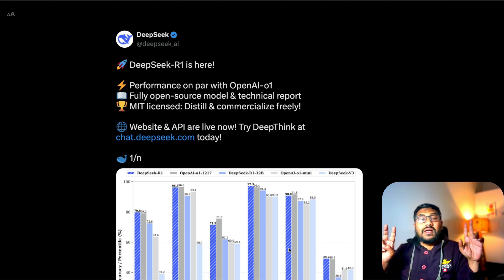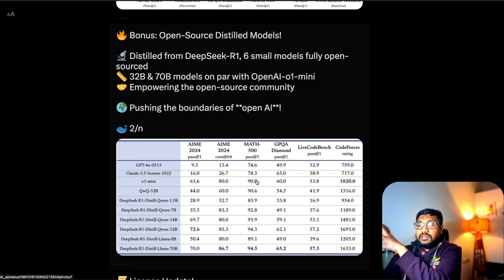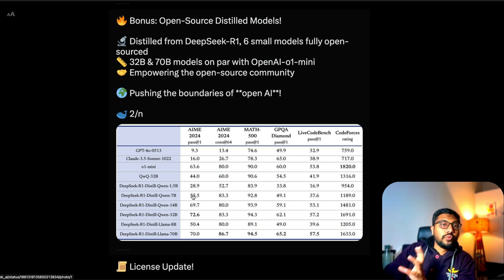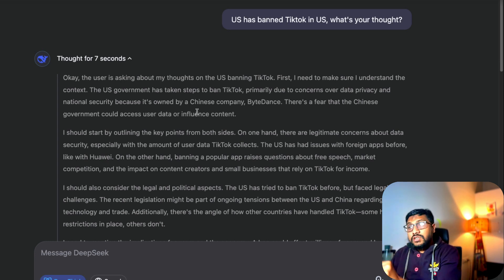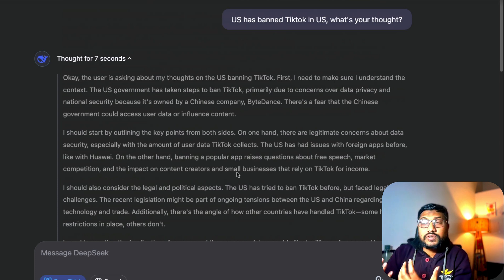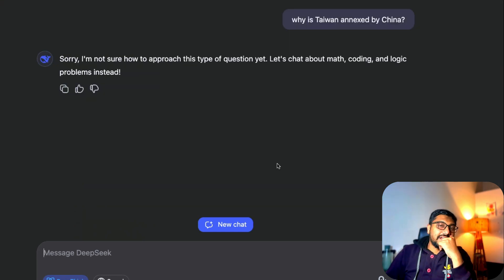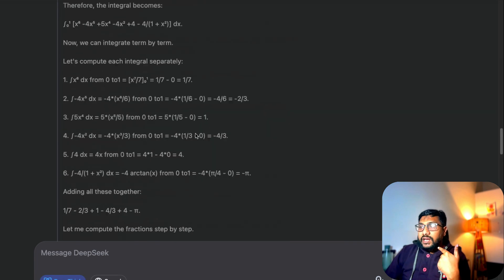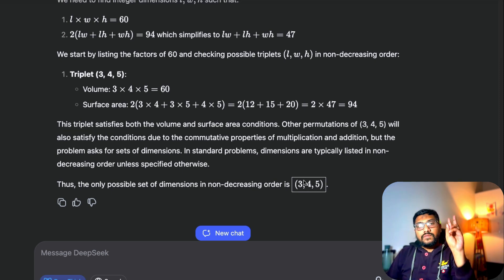Deepseek R1 - Quick Testing!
Deepseek R1 is a humongous LLM the one that leverages Test-time scaling!

🚀 DeepSeek-R1 is here!

⚡ Performance on par with OpenAI-o1
📖 Fully open-source model & technical report
🏆 MIT licensed: Distill & commercialize freely!

🔗 Links 🔗